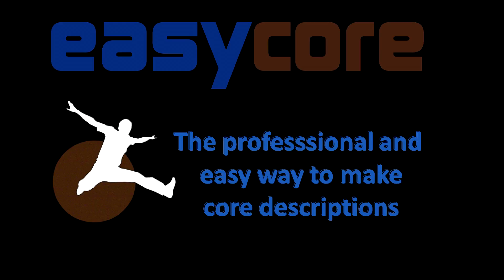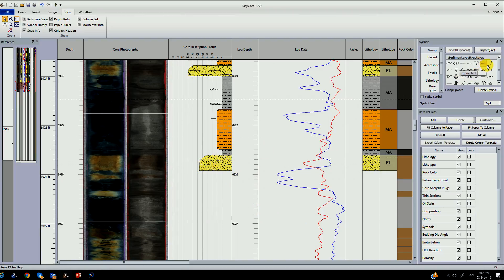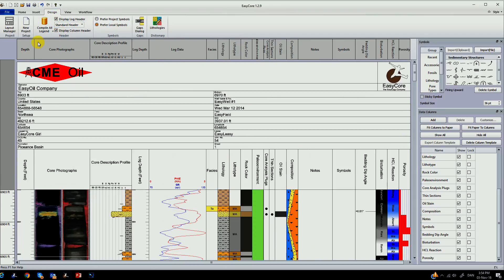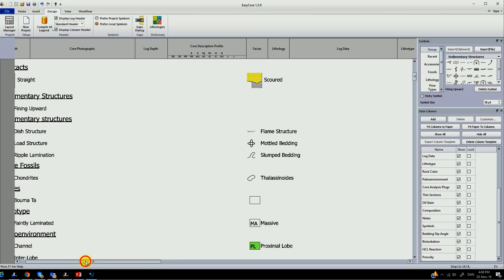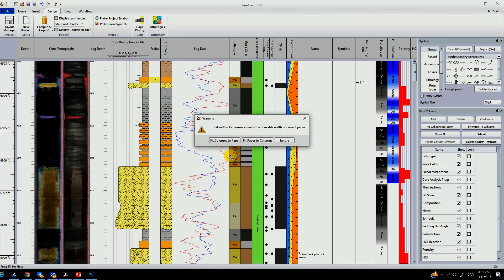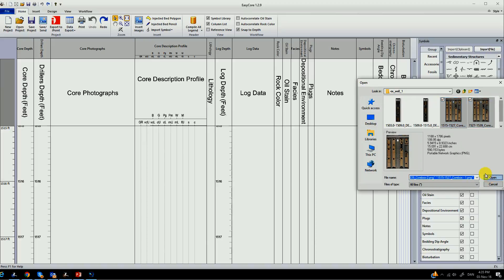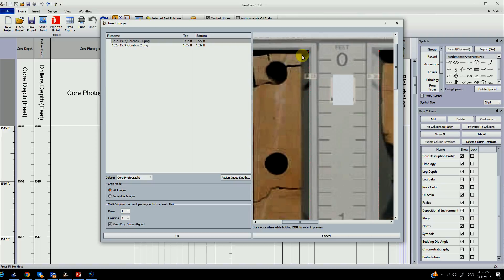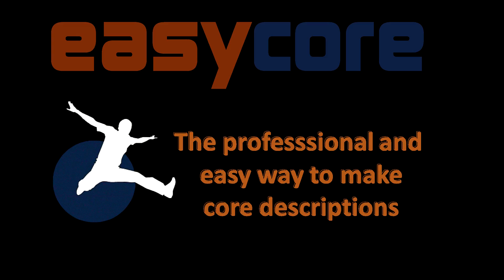EasyCore v1.0 - Introduction to a professional core description solution (Windows Tablet and PC)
EasyCore by The EasyCopy Company
A professional easy to use core description solution. Developed with clastic and carbonate sedimentologists and used by leading oil exploration companies.
Available on tablet and windows PC